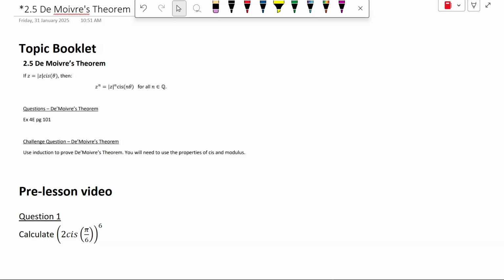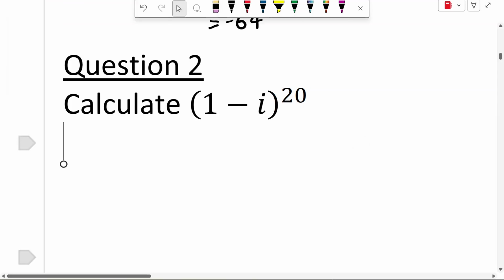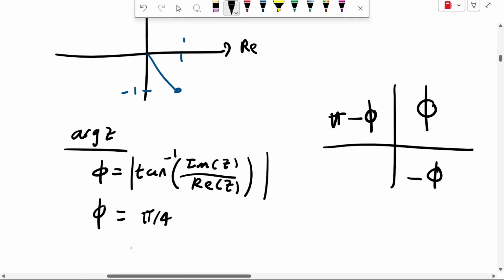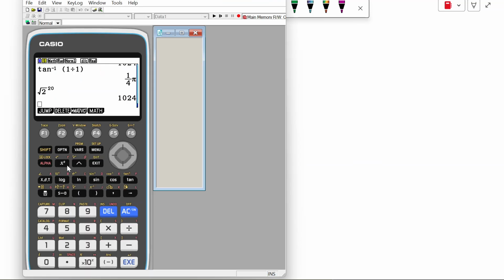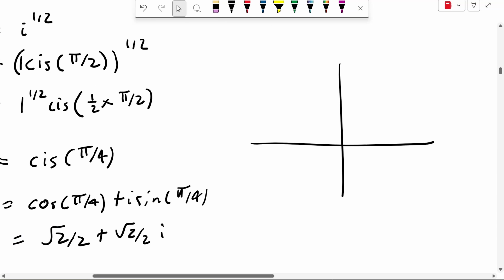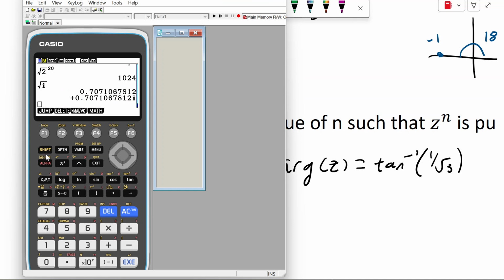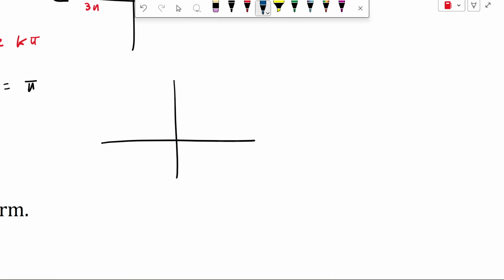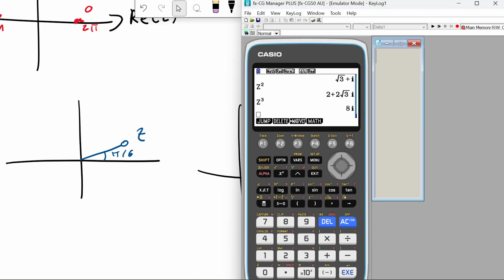12 Specialist Mathematics - 2.5 De Moivre's Theorem